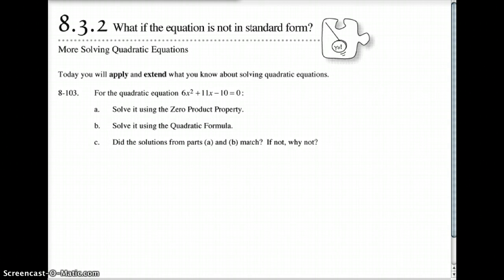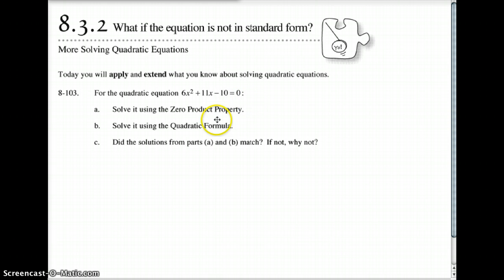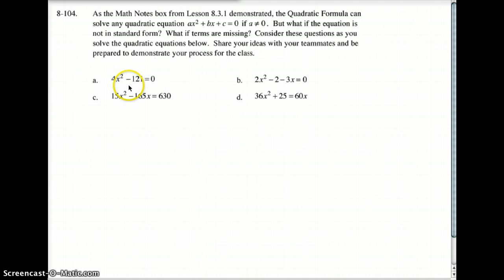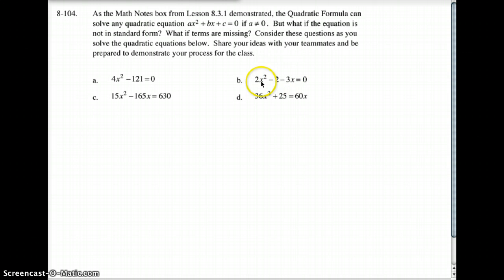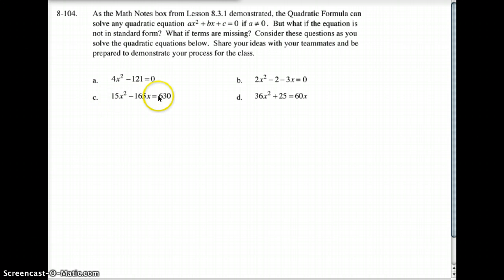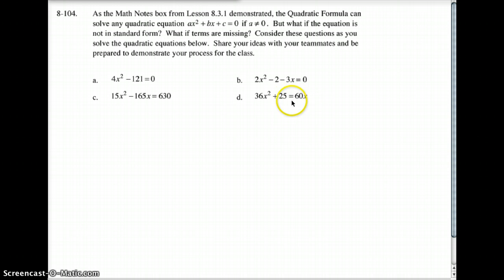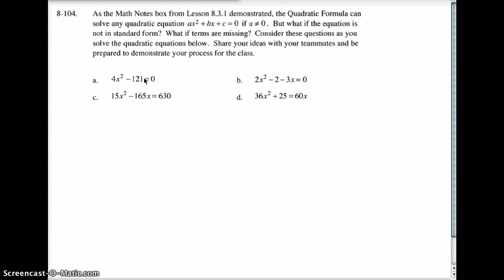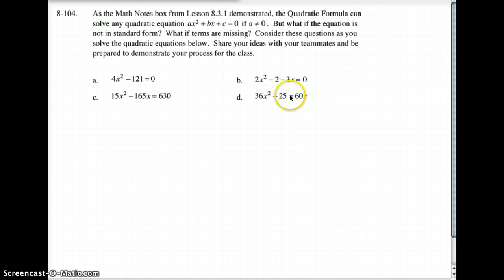AC 8.3.2 More Quadratic Formula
Practice Problems using the Quadratic Formula.